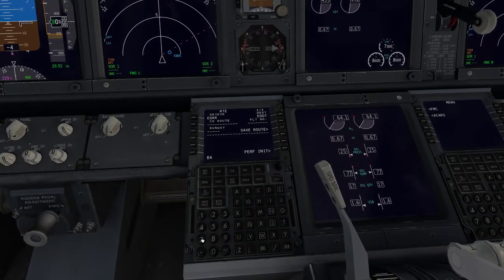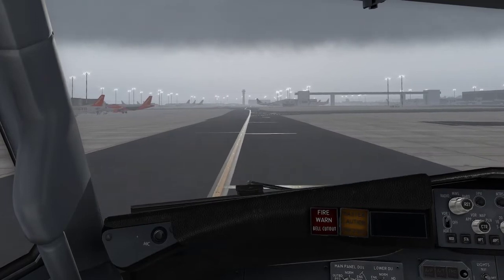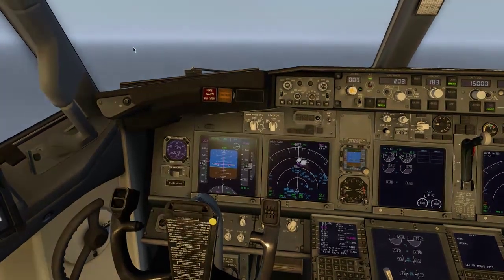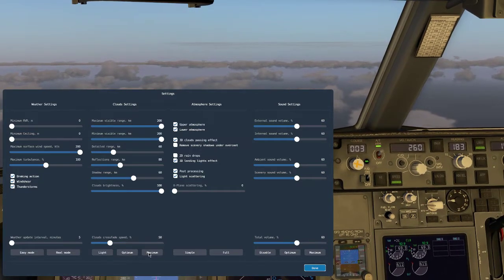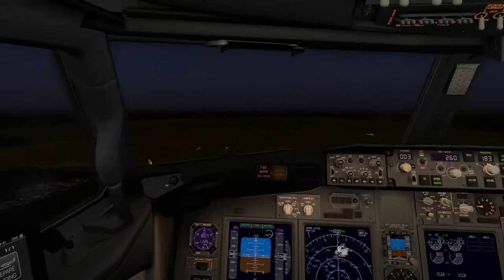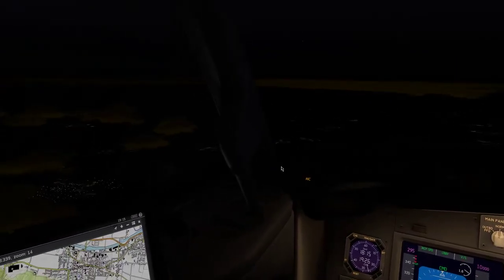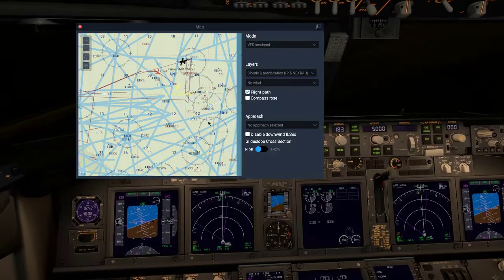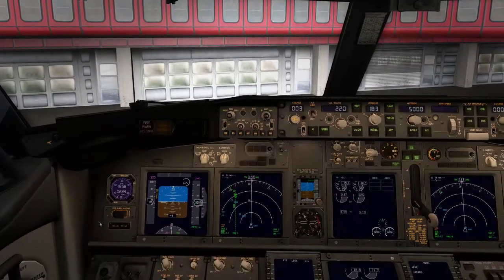X Plane 11. Test. London Gatwick to Berlin Tegel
Xplane 11